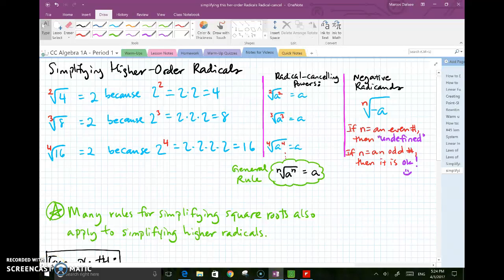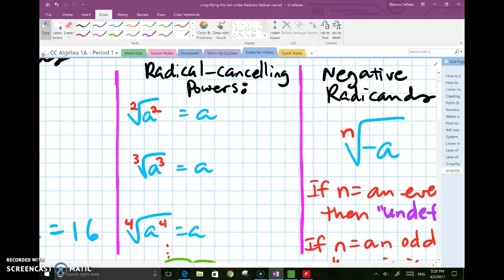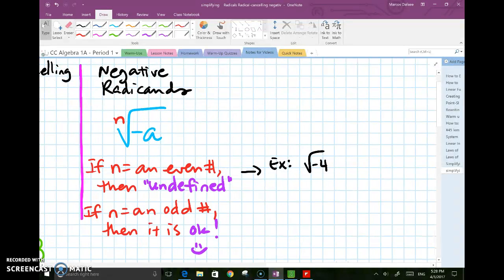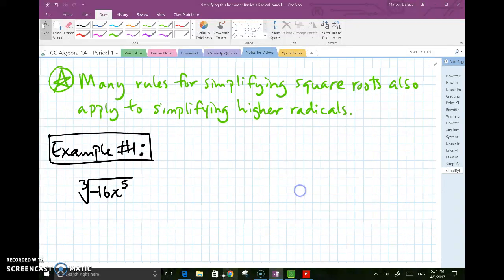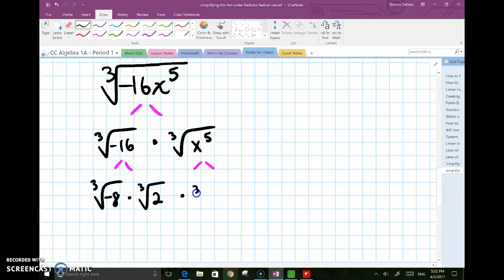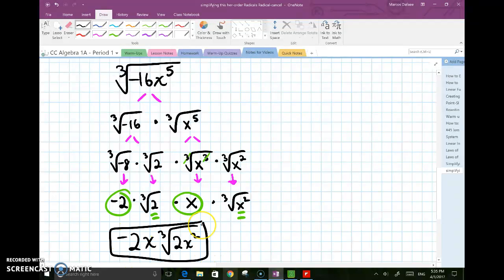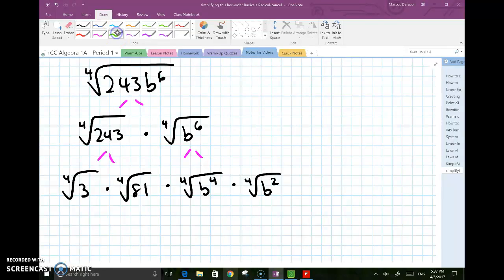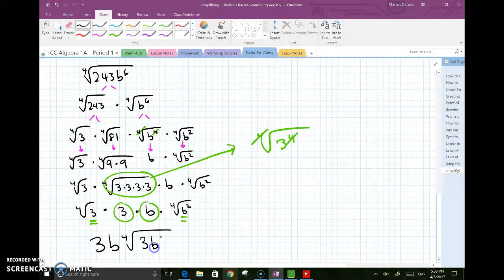Simplifying Higher-Order Radicals